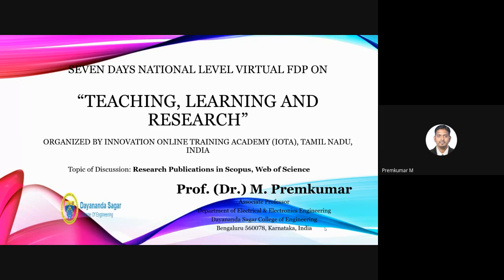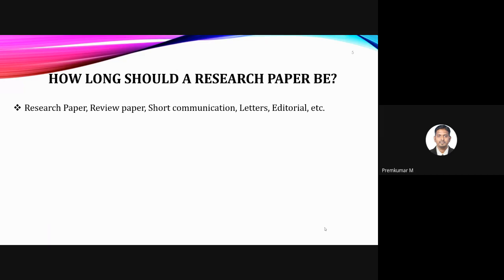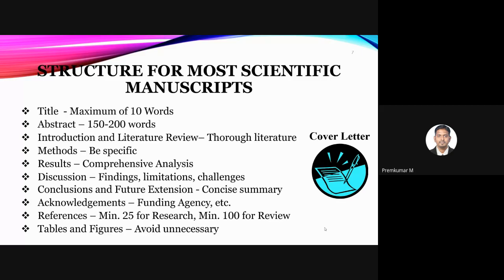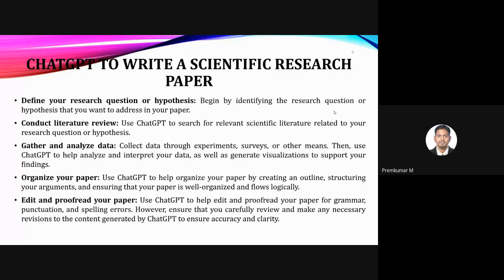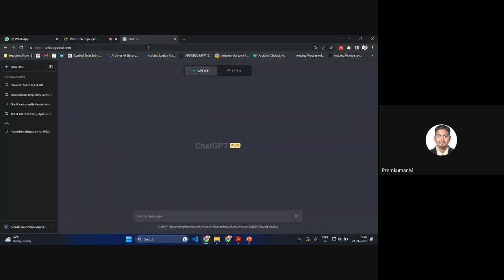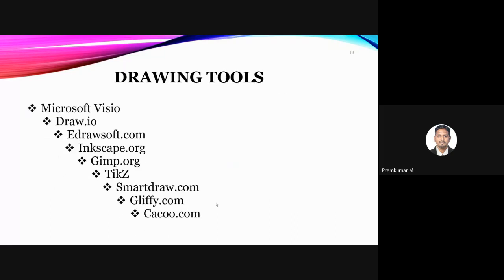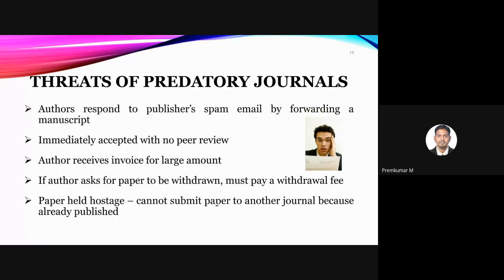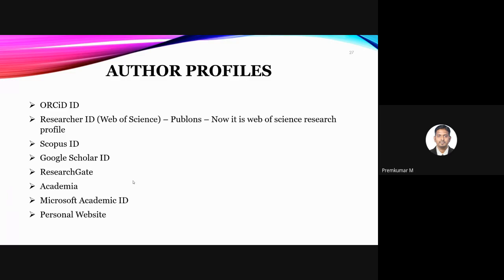Publishing Research Articles in Scopus & Web of Science Journals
1. Organizing FDP / SDP / Refresher Programs for Teachers
2. Organizing Value Added Course for Students
3. Book / Conference Proceedings Publication with ISBN
Our popular Video Sessions